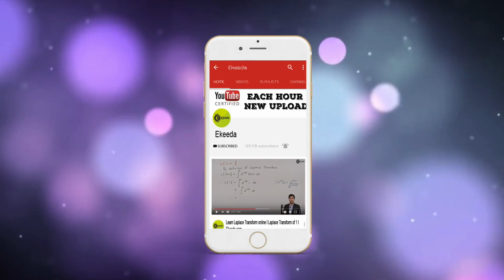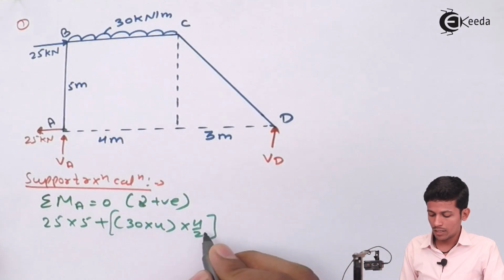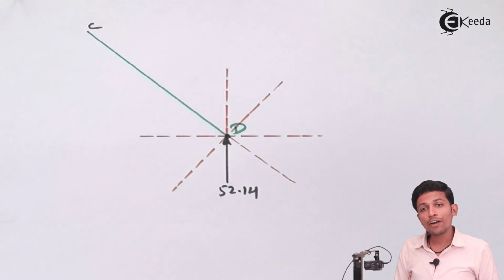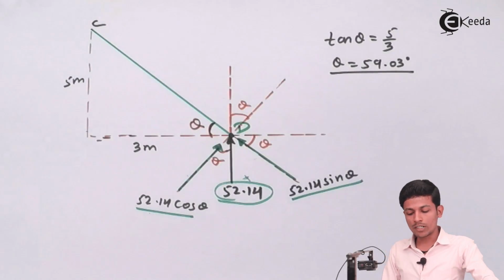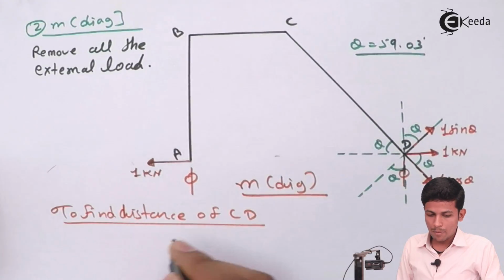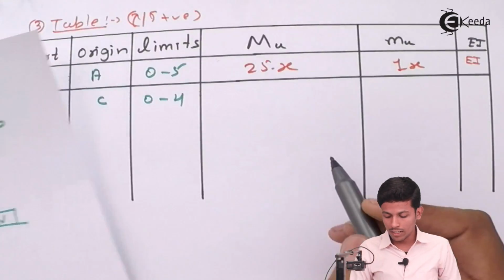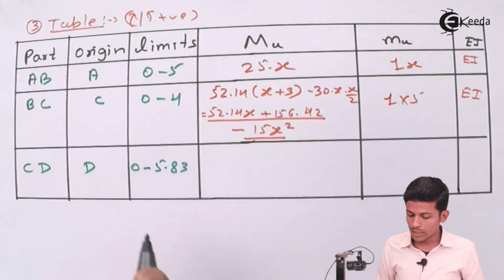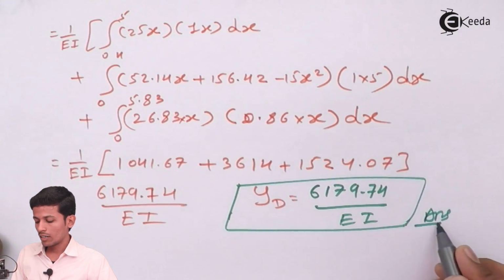Virtual Work or Strain Energy Method (Castigliano's Theorem) Problem No 4 - Structural Analysis 1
Virtual Work or Strain Energy Method (Castigliano's Theorem) Problem No 4 Video Lecture from Deflection of Beams Using Energy Method Chapter of Structural Analysis 1 for Civil Engineering Sudent

Watch Previous Videos of  Deflection of Beams Using Energy Method Chapter :-

Access the Complete Playlist of Deflection of Beams Using Energy Method Chapter

Happy Learning : )